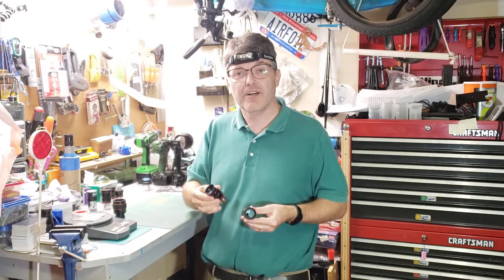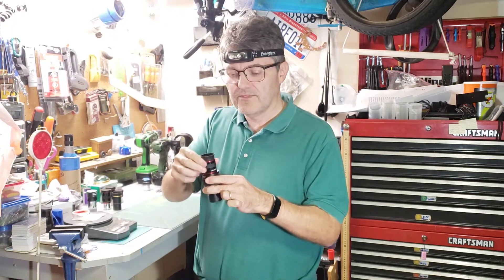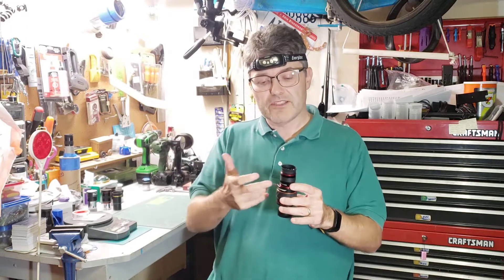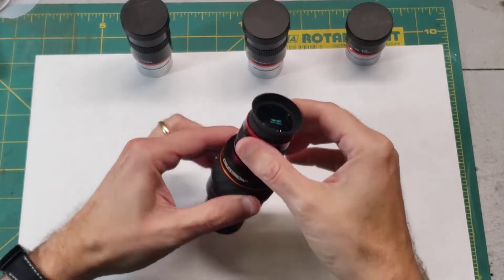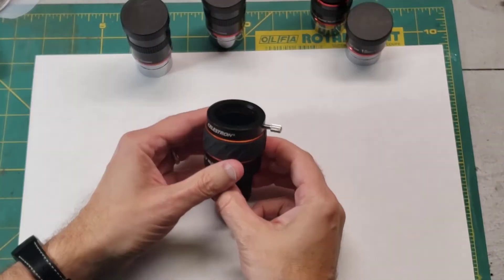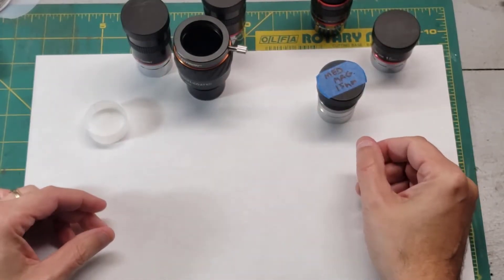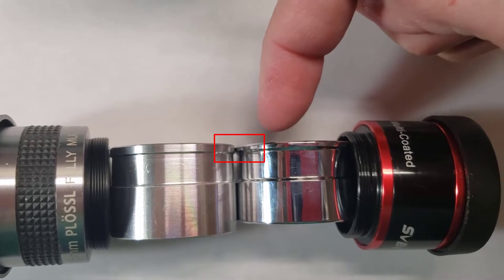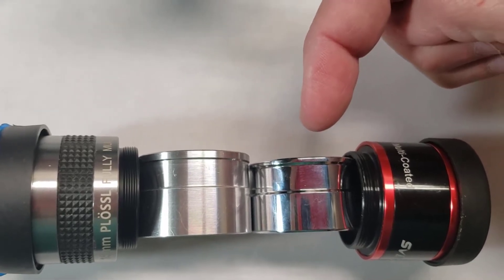Eyepiece Review (PART 2): How I Fixed The SVBony Red eyepieces!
In this last part of the SVBony gold/red eyepiece review, I tackle the thorny issue of the Red eyepieces popping out of the Barlow lens. I investigate the problem and then try three ways to fix it!

SVBony Gold 66 degree FOV eyepiece set
SVBony Red 68 degree FOV eyepiece set

///*** STEP BY STEP VIDEO FOR ATTACHING PHONE TO TELESCOPE ***

Summary: I compare two popular eyepiece sets from SVBony that are a good first step into wider fields of view. These are good for astrophotography. In this video, I use a 3D printer to fix the Red version of the eyepieces.

YouTube Community Guidelines Notes:
2) I purchased all products shown in the video with my own money.
3) Soundtracks were used with permission from my video editing software suite, Camtasia.
4) This video does not contain any controversial subjects or bad language.